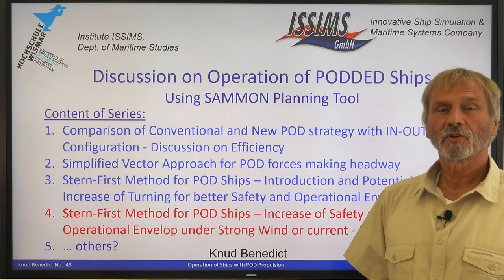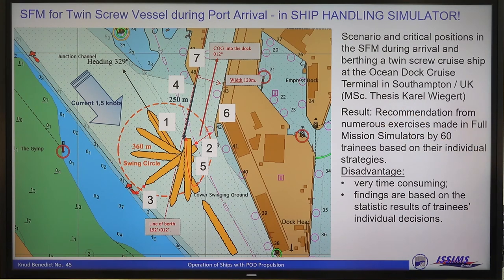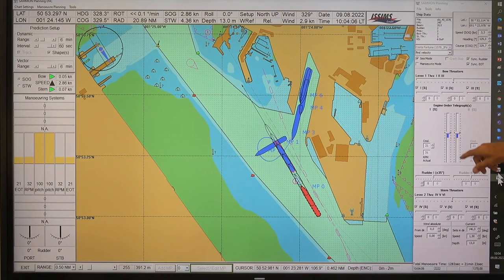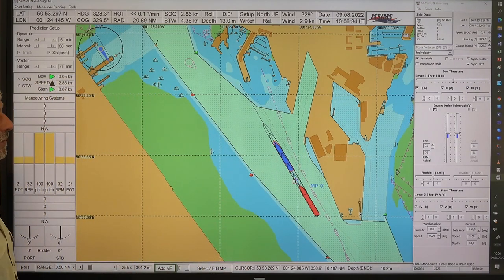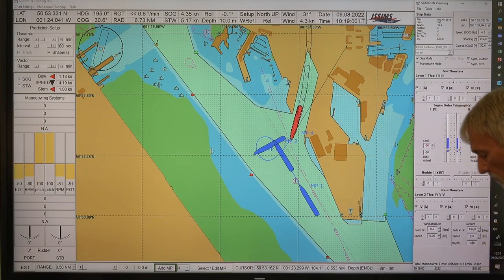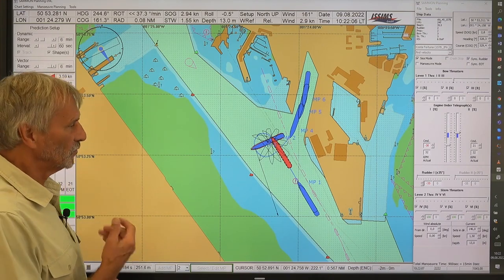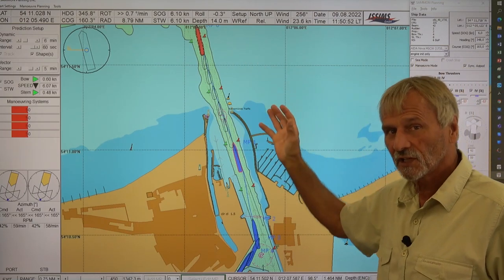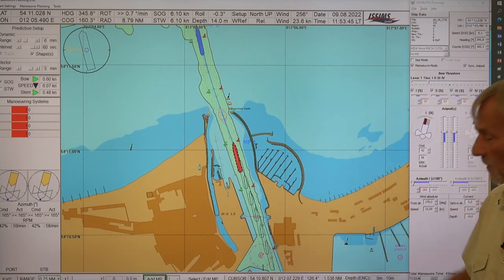Stern-First Method for POD Ships –Practical samples starting with Twin screw followed by POD ships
Practical samples for manoeuvres for ships going astern - as Stern-First-Method SFM. Introduction using as sample from the Master Thesis by Karel Wiegert for an arrival manoeuvre of a cruise vessel in Southampton port with a Twin-screw vessel under strong current. The same manoeuvre with the same ship model was used to show the advantage of Fast Time Simulation FTS using the SAMMON Planning Tool. This goes much faster than the manoeuvres in the real time simulator - and it can even be edited for discussing alternatives or optimisation purposes. The last sample is the arrival manoeuvre in the Port of Rostock with a POD ships under strong Wind. It could be demonstrated that with going stern first the manoeuvre can be much more effective - faster and even possible for higher wind speeds.
This demonstrates the advantage of a POD acting with SFM now at the fore end of the ship seen in the direction of motion and working directly against the wind - This enables smaller drift angle, specifically if the bow thruster at the other end supports holding the ship against the wind.
The final sample is sort of provocative - showing a movie with departure manoeuvres of many ships as a "Port Miami Fashion Show" where the idea came to me why these ships are not immediately leaving the port directly with stern first - in contrast to go first into the harbour to turn the ship and then heading to the open sea…